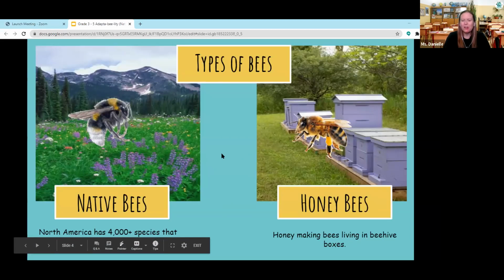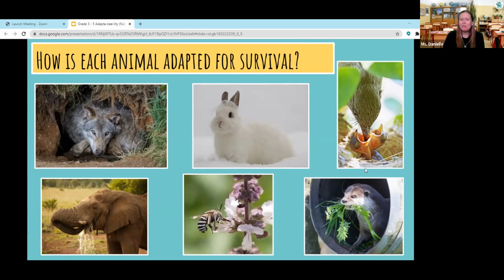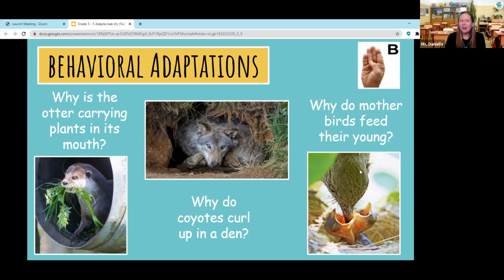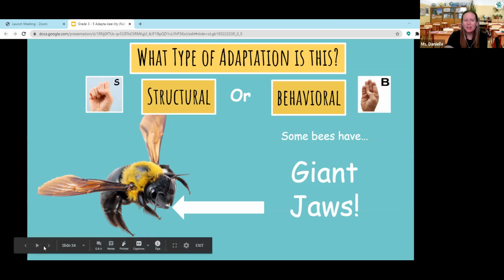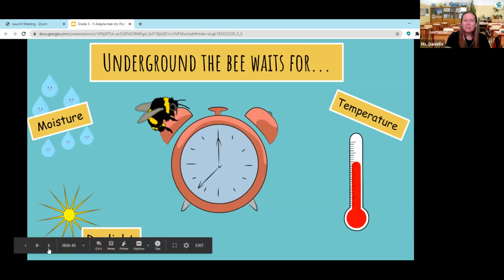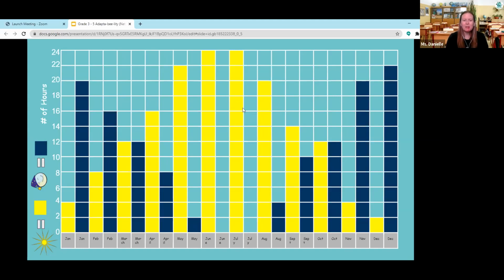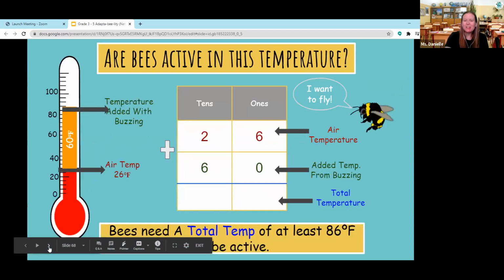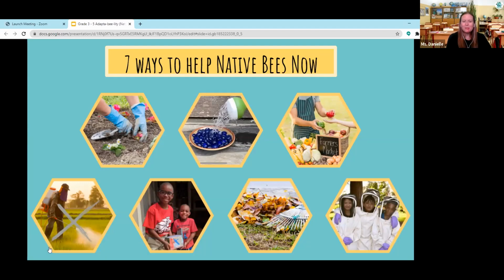Adapta-bee-lity - Planet Bee Foundation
In the Adapta-bee-lity lesson, students take part in age-appropriate, highly interactive activities as they gain an understanding of how bees and other organisms have adapted to a variety of ecosystems. Students will discover how nature has equipped organisms to survive in their environments and how adaptation is an on-going process. Students will discover how temperature and light affect bees’ biological needs to pollinate and forage for food.

Presented by Danielle Klein and Debra Tomaszewski.

Hosted by the North Bay Science Discovery Day on March 13, 2021, a virtual event to spark young people's curiosity and excitement about science, technology, engineering, and mathematics (STEM).